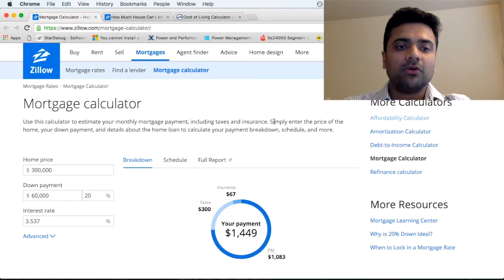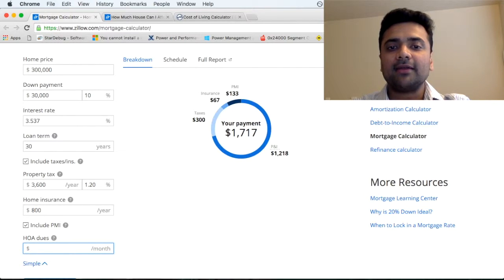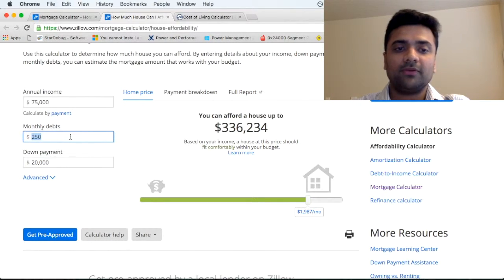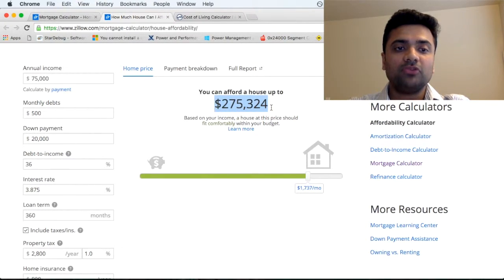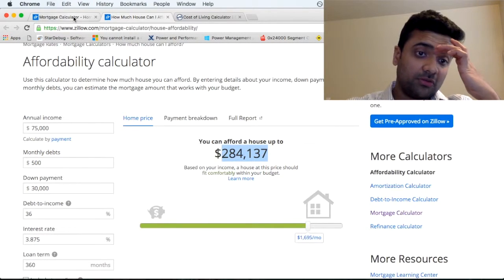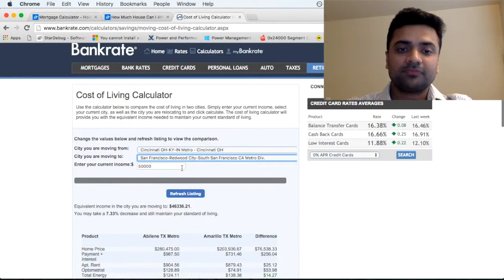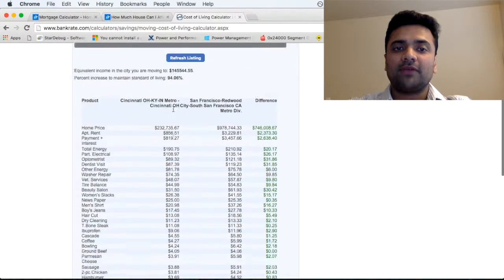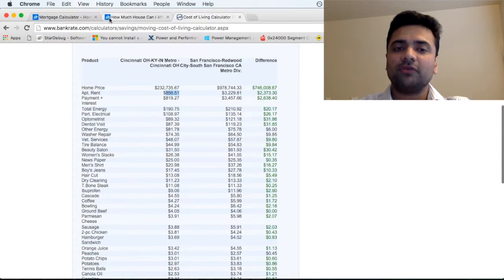Use Mortgage Calculator and Cost of Living Calculator for Home Buying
How to use mortgage calculator and affordability calculator to understand what type of home you can afford based on your income. Also use the cost of living calculator to know if your expense is higher than average for your area.